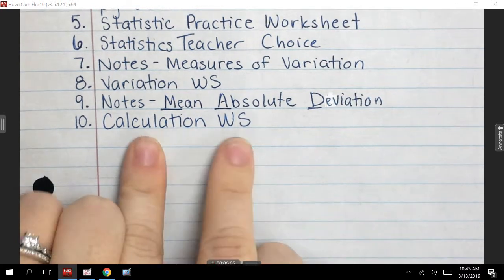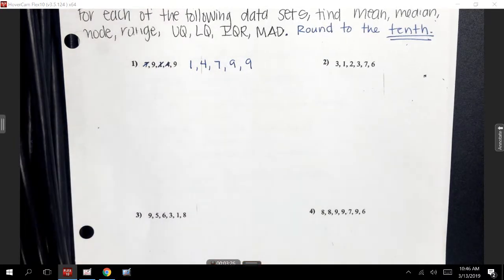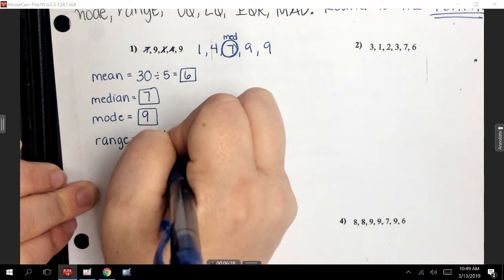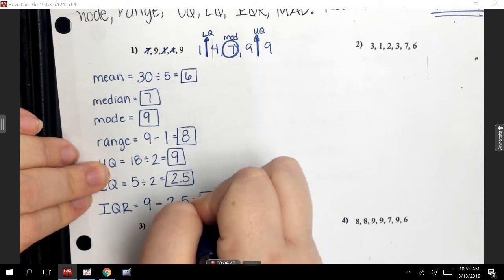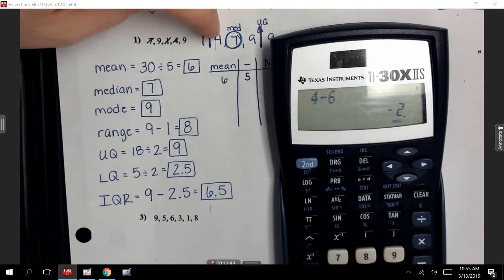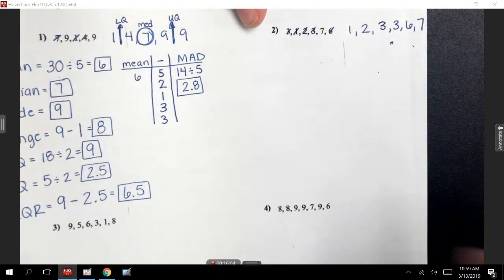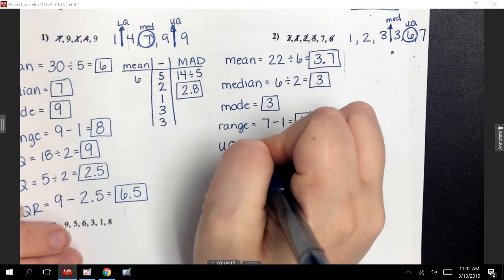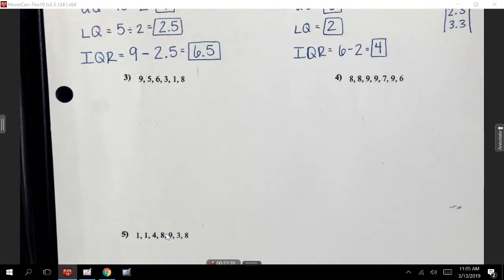March 13, 2019 Calculation Worksheet